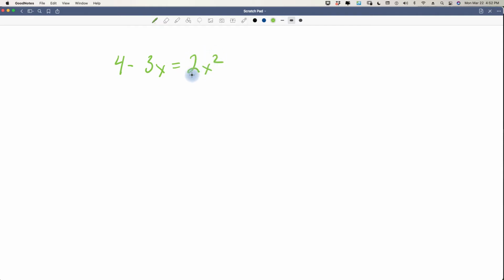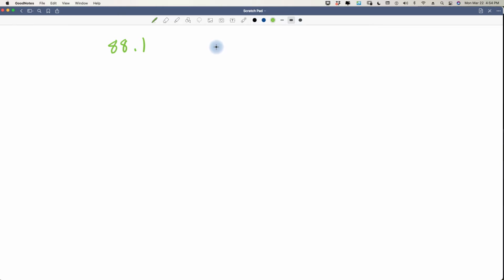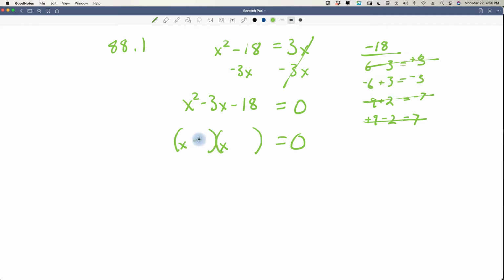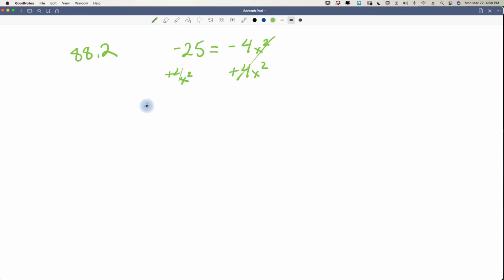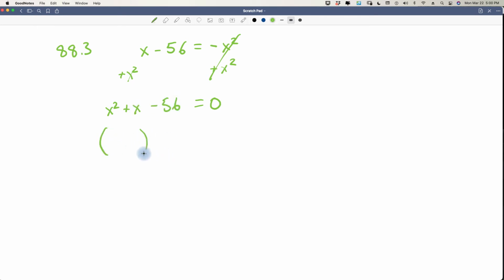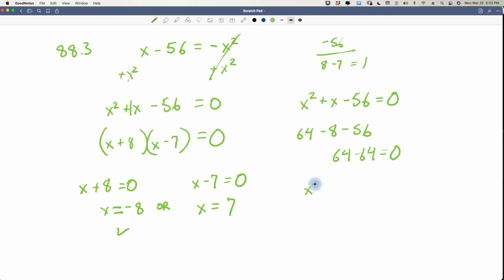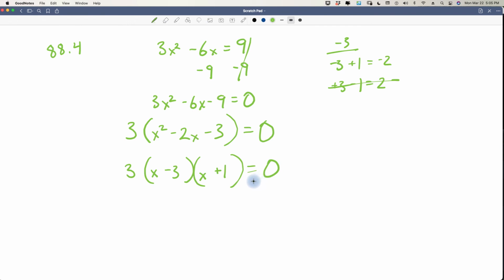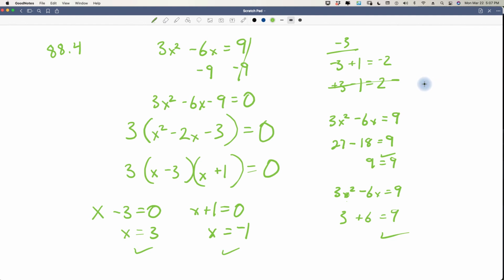Saxon Algebra 1 Lesson 88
Quadratic Equations - Solution of Quadratic Equations by Factoring